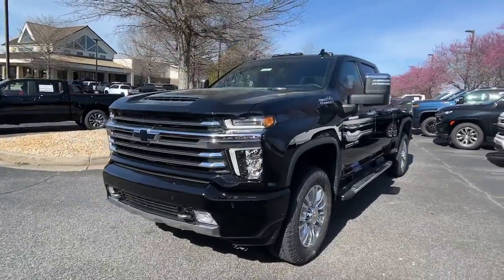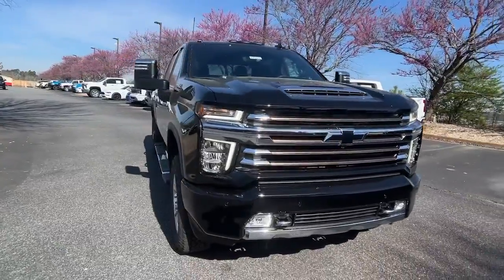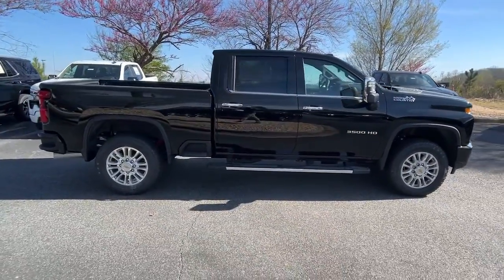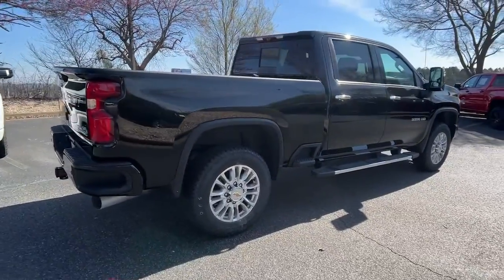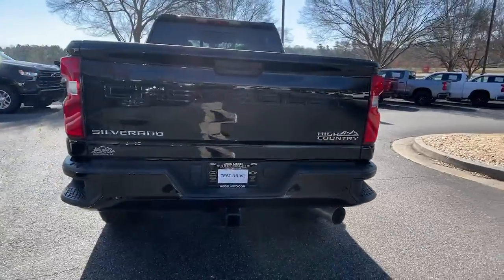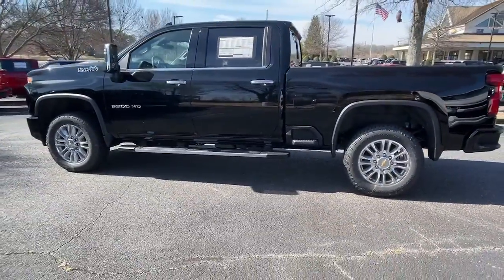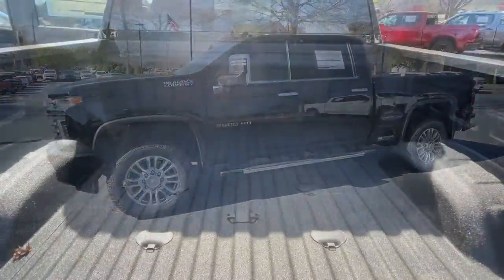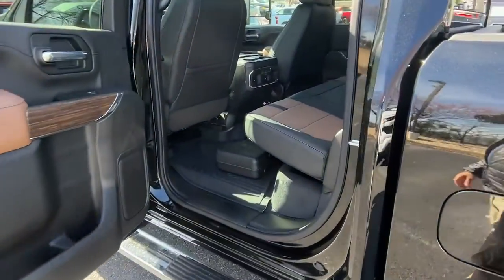2023 Chevrolet Silverado_3500HD Dawsonville Atlanta, Cumming, Gainsville, Cleveland T232211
Black New 2023 Chevrolet Silverado_3500HD High Country available in 1392 HWY 400 South, Dawsonville, Georgia at John Megel Chevrolet. Servicing the Dawsonville, Atlanta, Cumming, Gainsville, Cleveland, GA area.

10-Speed Automatic 4WD Jet Black/Umber Leather. Black 2023 Chevrolet Silverado 3500HD High Country 4WD 10-Speed Automatic Duramax 6.6L V8 TurbodieselJOHN MEGEL CHEVROLET - - WHERE PRICE SELLS CARS AND SERVICE KEEPS CUSTOMERS. Price includes: $500 - Chevrolet Consumer Cash Program. Exp. 04/03/2023